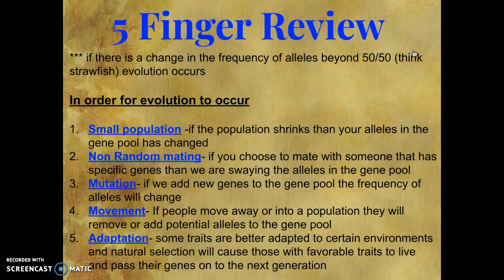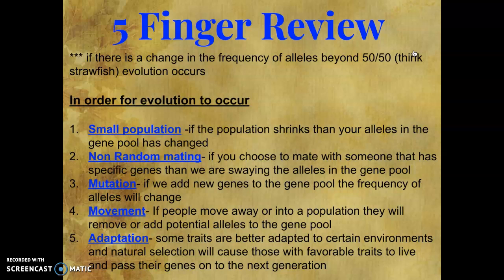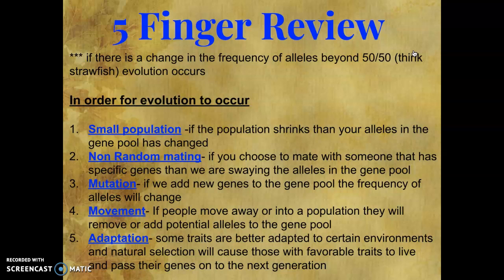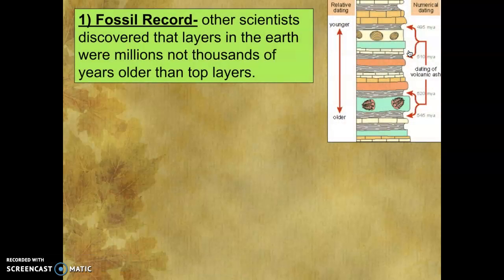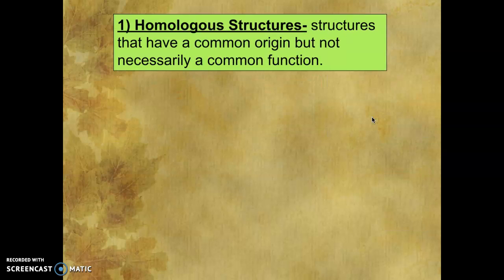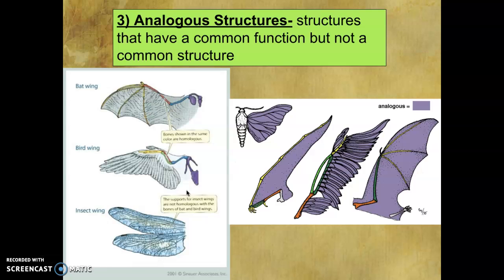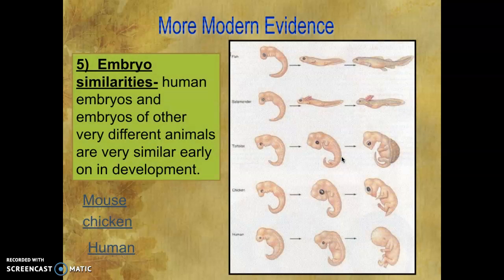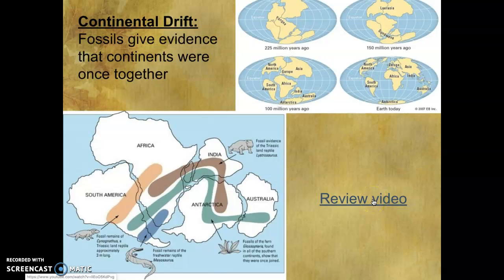Evidence of evolution lecture